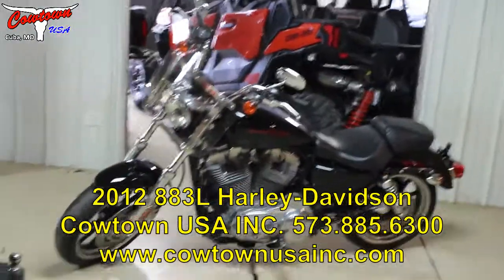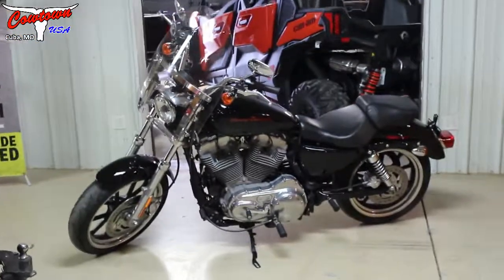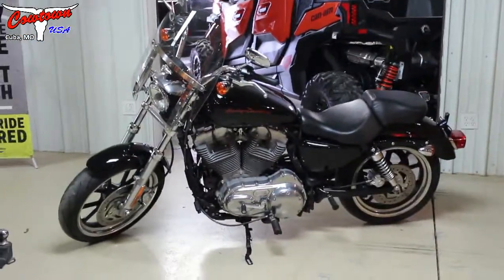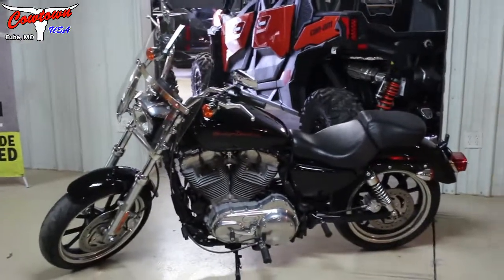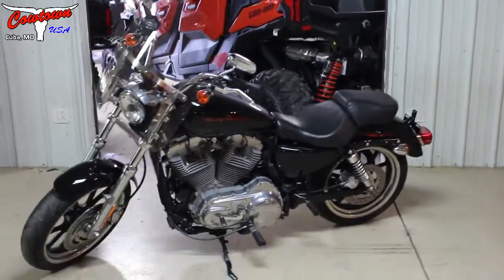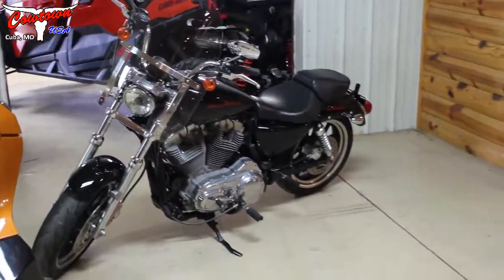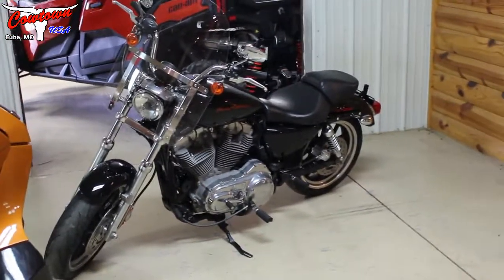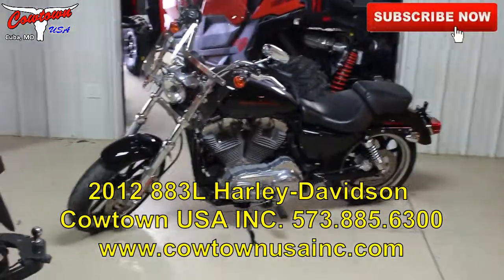2012 883L Harley Davidson